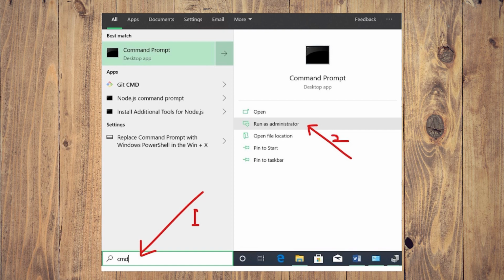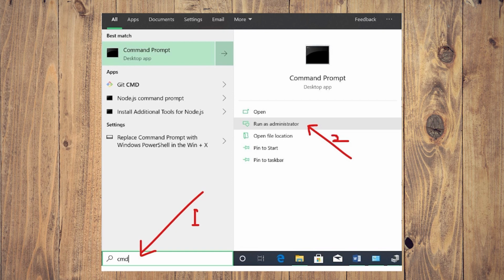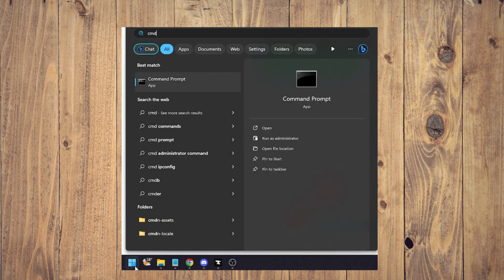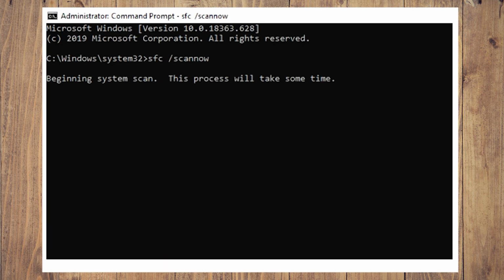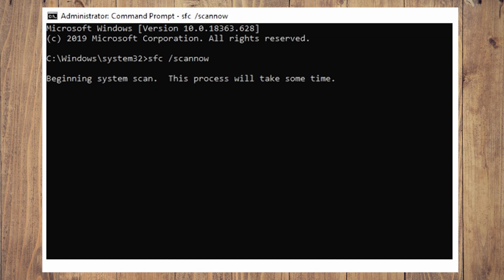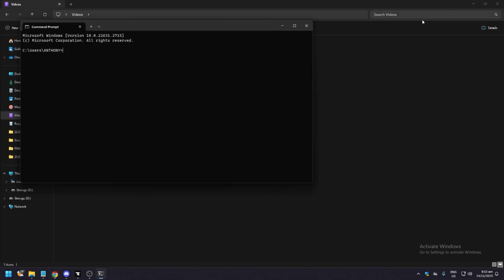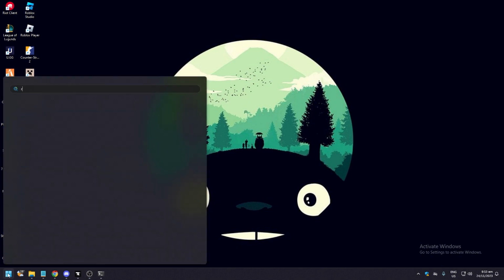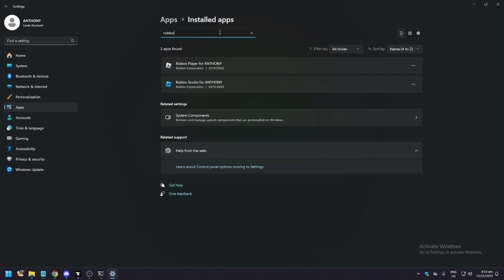How To Fix ALL .DLL Errors for Roblox (PC) [Full Guide]